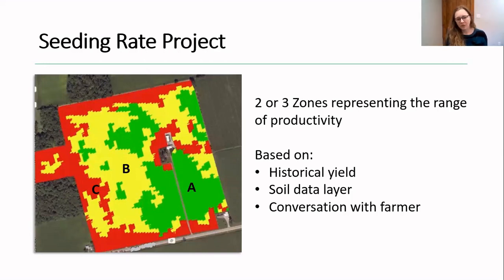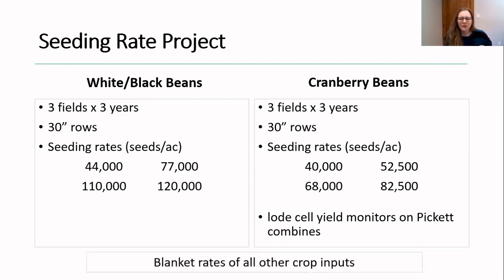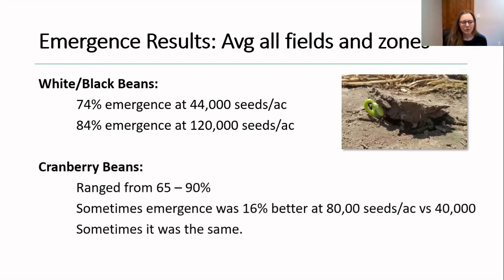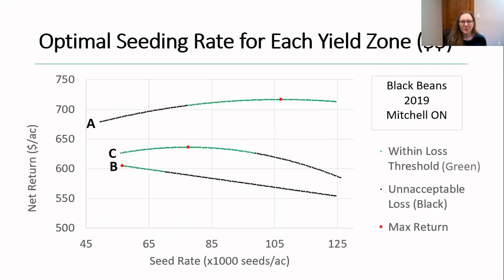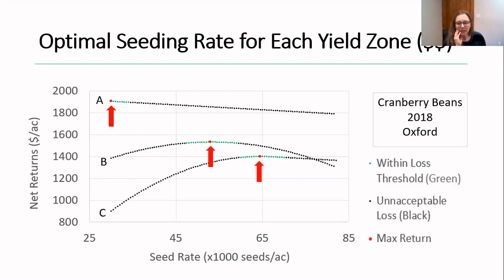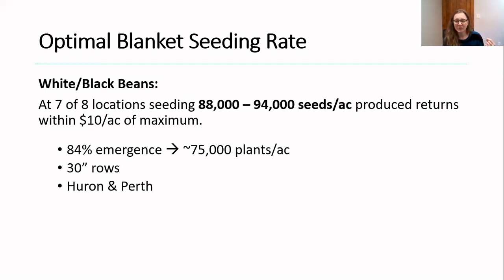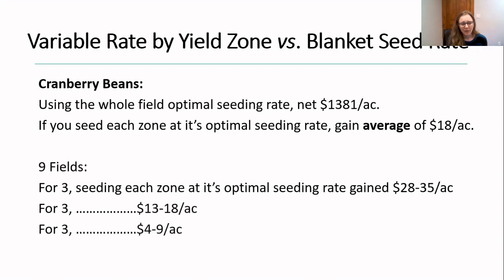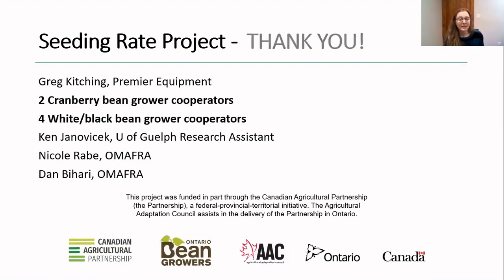Ontario Dry Bean Seeding Rate Project Results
A dry bean seeding rate project was conducted from 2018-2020 in Ontario farm fields. White, black and cranberry beans were seeded in large plots in a wide range of seeding rates to evaluate aspects of variable rate seeding and to validate recommended seeding rates.